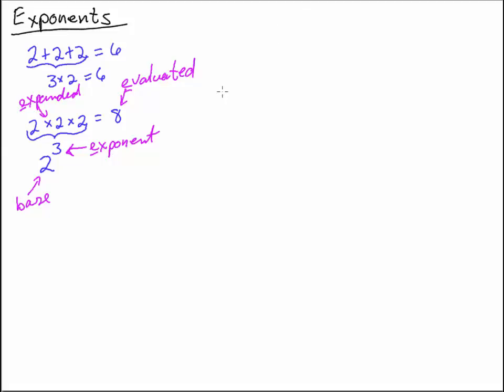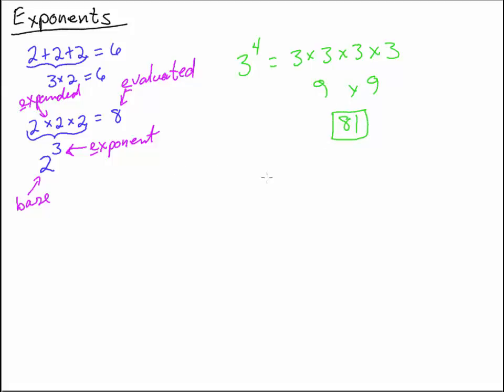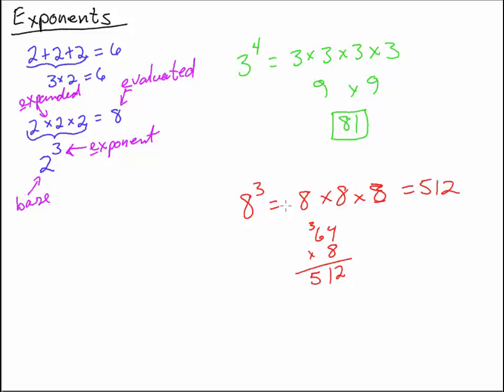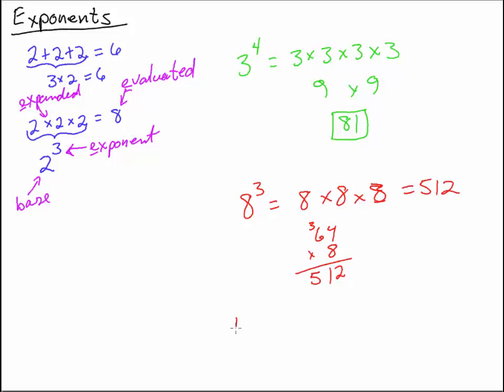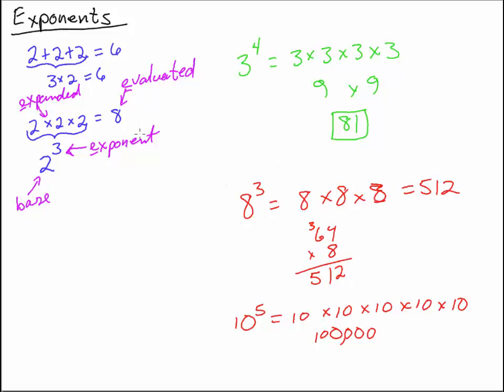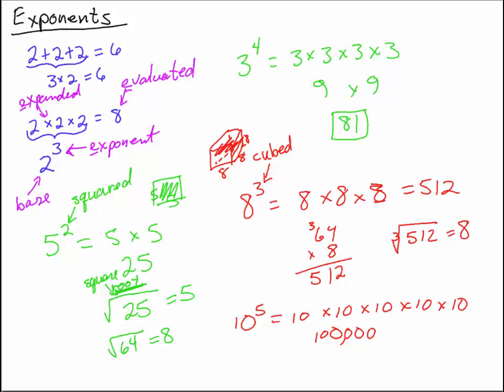100A 1-6 Exponents